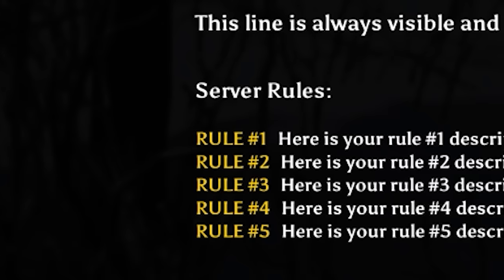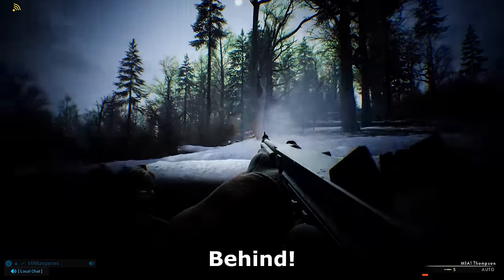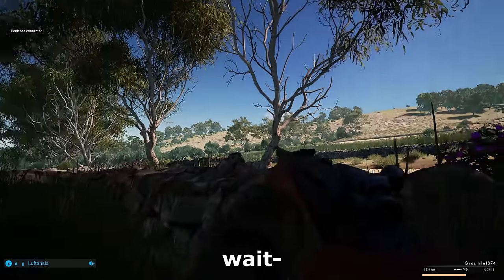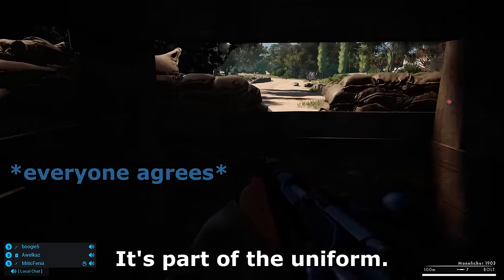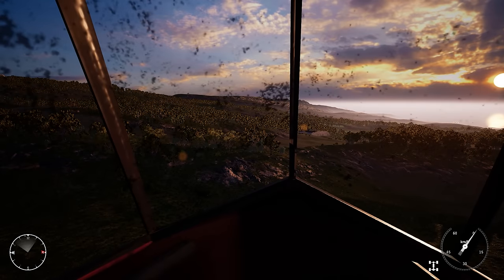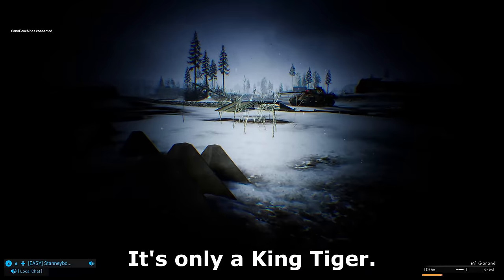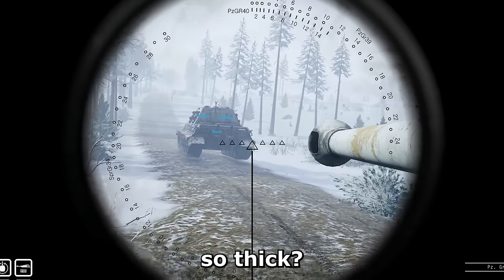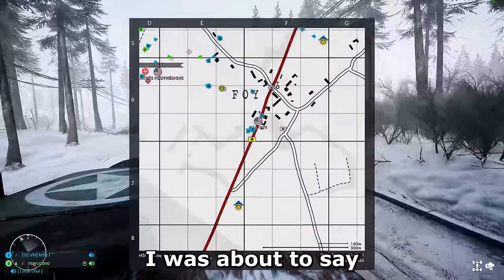Surviving The Winter Without Russian Gas | Post Scriptum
Testing Landmines with a shovel since 1939.